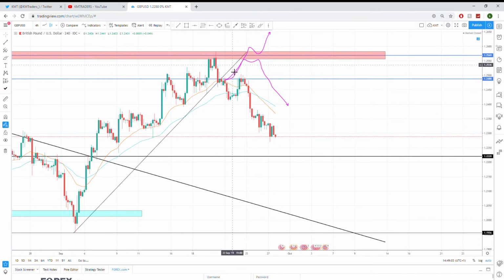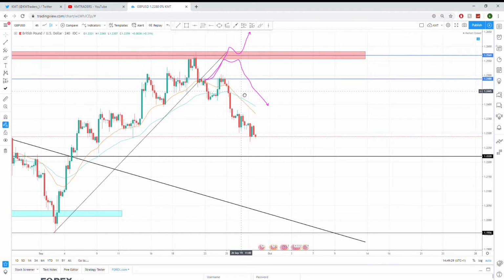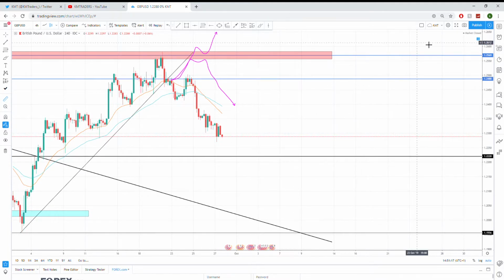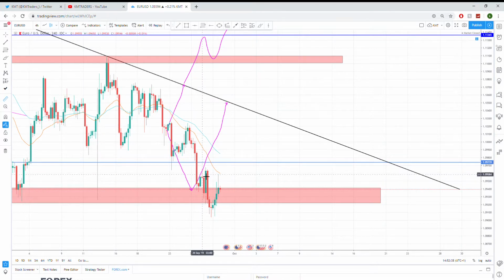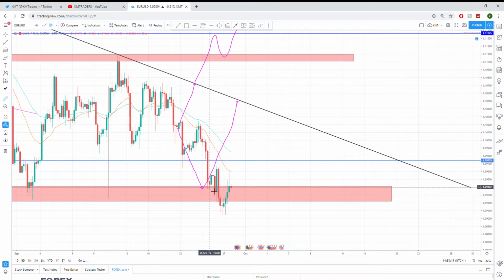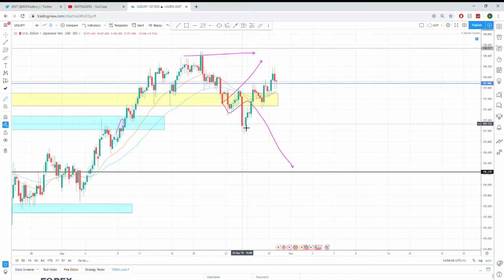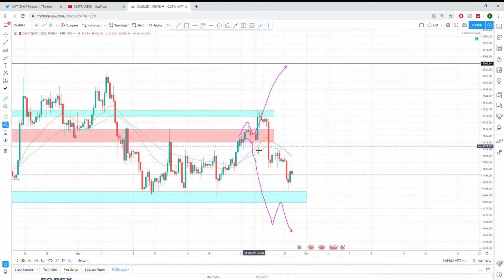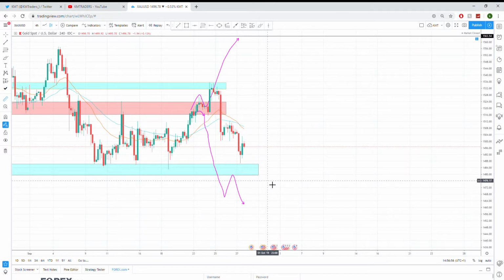WEEKLY OUTLOOK REVIEW 23RD - 27TH SEPT 2019